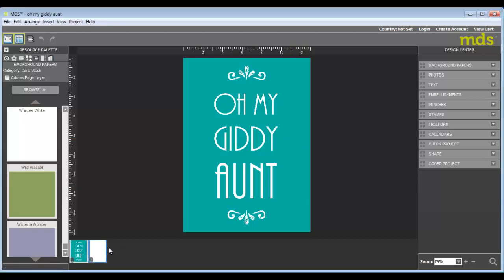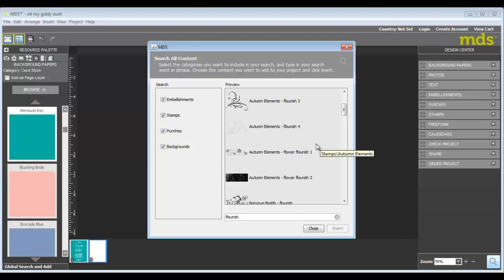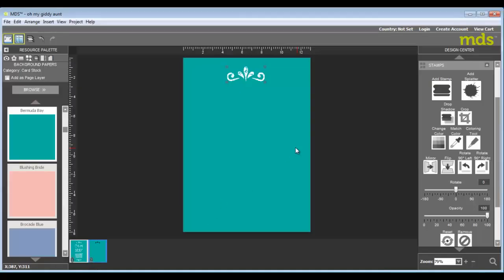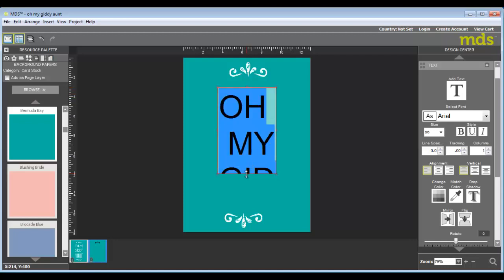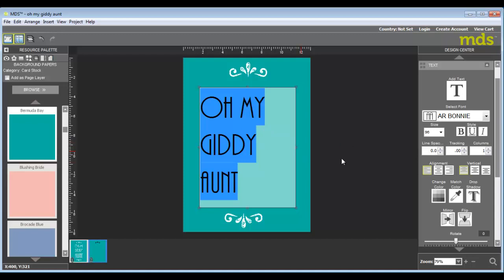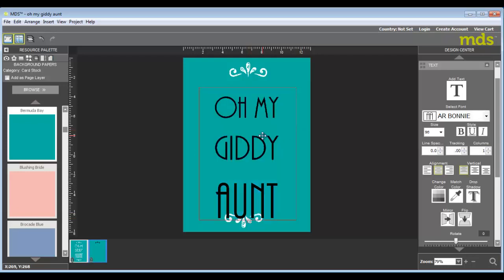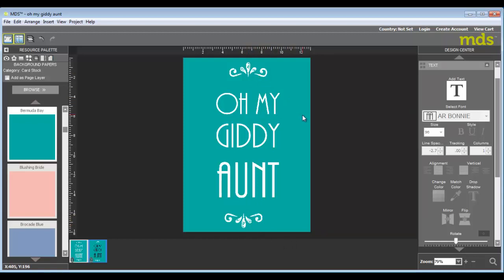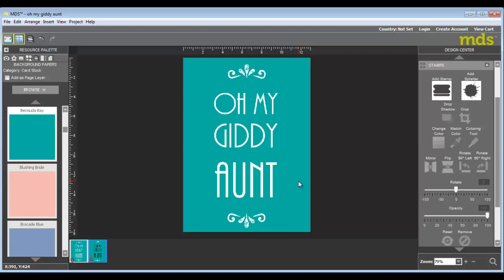Text Options and Page Alignment in MDS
How to add and manipulate text and align elements on your page